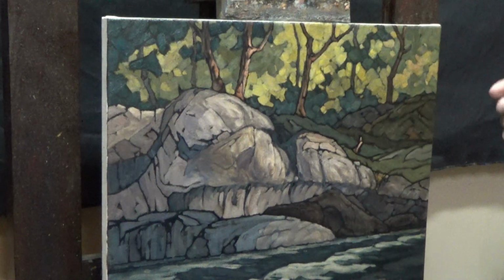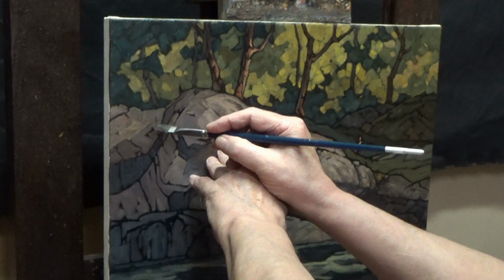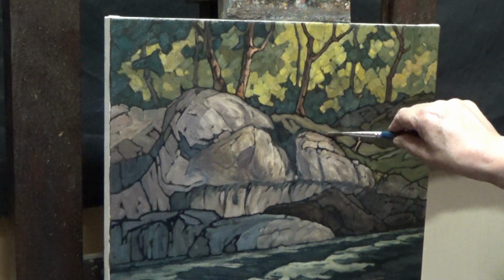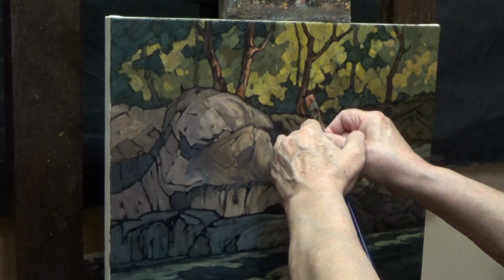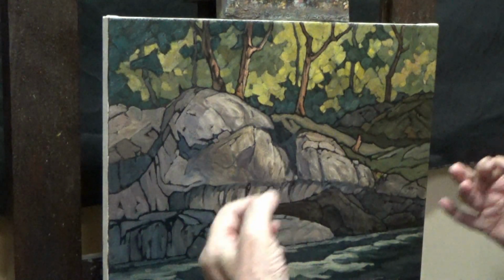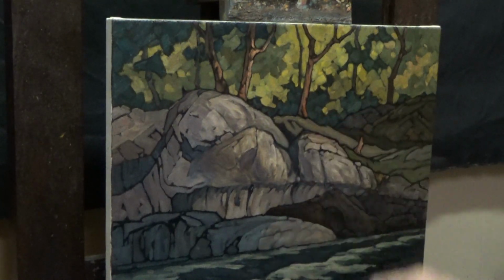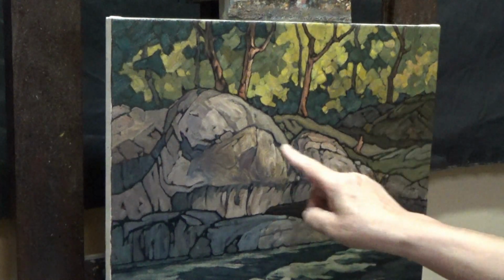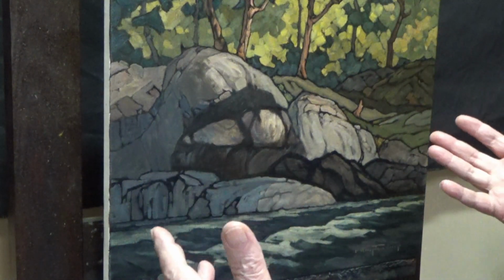Play Time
Going to start playing on yet another older canvas.